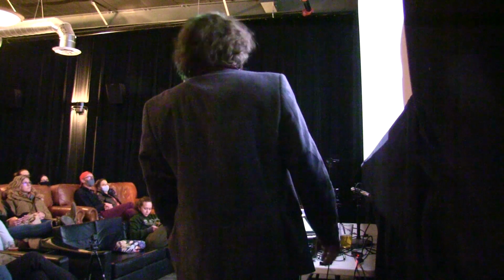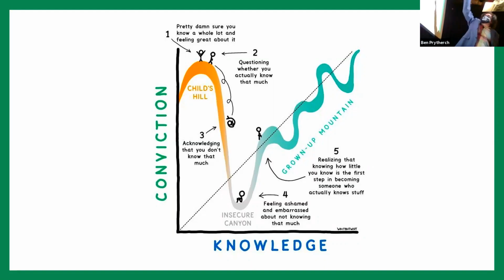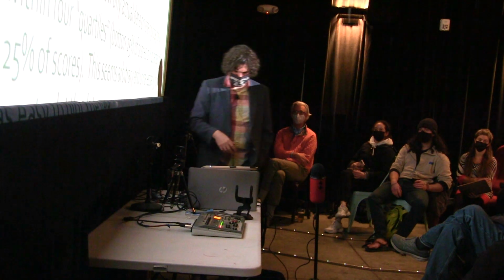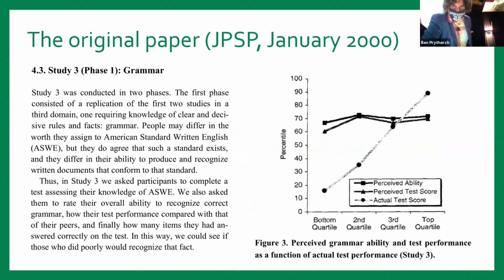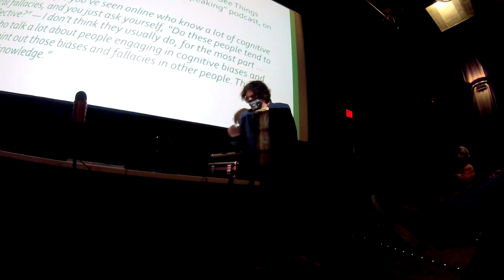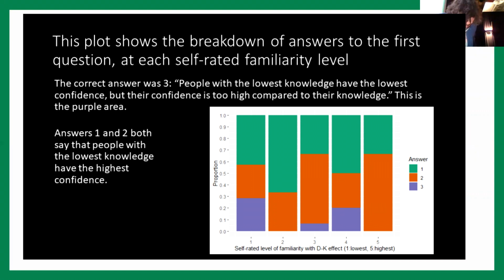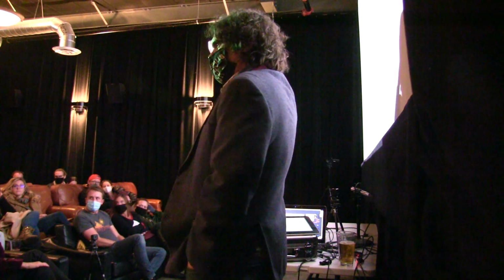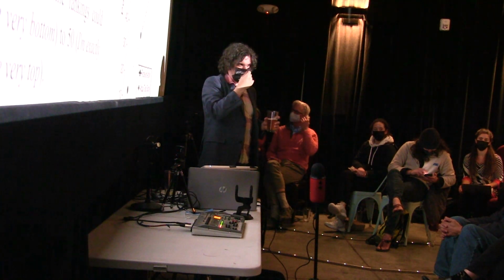Dunning Kruger's Stunning Bloopers: critiques, defenses, and bad graphs on the internet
The Dunning-Kruger effect is a controversial theory among scientists, but you wouldn't know this from seeing how it's presented in popular articles and videos on the topic.  In this talk I explore ways in which the Dunning-Kruger effect has been criticized, defended, and misrepresented.

This talk was given in November 2011 at The Lyric cinema in Fort Collins, Colorado, and hosted by Science on Tap Fort Collins.  I tried to make it as entertaining and engaging as possible, while still conveying the complexities of the topic.

Thank you Jason Rogers for filming this talk!

- Ben Prytherch (Colorado State University Statistics Department)

Direct links each topic:

0:00 - Preface
4:00 - Introduction
5:55 - What is the Dunning-Kruger effect?
7:44 - The original Kruger and Dunning paper, in detail
13:34 - An assortment of popular graphs that misrepresent the Dunning-Kruger effect
18:53 - Tracking down the origin of the bad graphs
23:39 - A few scientific criticisms of the Dunning-Kruger effect
27:26 - The big criticism: regression to the mean
39:38 - In defense of above average drivers
44:00 - A few interesting studies on the Dunning-Kruger effect
46:40 - The use of Dunning-Kruger as a rhetorical bludgeon
50:45 - So, is the Dunning-Kruger effect real?
54:40 - Analyzing some data from the audience
1:01:55 - Q&A

References:

1. Kruger, J., & Dunning, D. (1999). Unskilled and unaware of it: How difficulties in recognizing one’s own incompetence lead to inflated self-assessments. Journal of Personality and Social Psychology, 77(6), 1121–1134.

2. Saturday Morning Breakfast Cereal. (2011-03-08).

3. Saturday Morning Breakfast Cereal. (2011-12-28).

4. Pop Culture Caricatures and Cartoons. (2012, March 21). Wayback Machine.

5. Bjørnar. (2020, October 9). The Dunning-Kruger effect: Misunderstood, misrepresented, overused and … non-existent?  Skepchick.

6. Jerry, J. (2022, December 17). The Dunning-Kruger Effect Is Probably Not Real. Office for Science and Society.

7. Yarkoni, A. T. (2010, July 7). What the Dunning-Kruger effect is and isn’t. [Citation Needed].

8. Galton, F. (1886). Regression Towards Mediocrity in Hereditary Stature. The Journal of the Anthropological Institute of Great Britain and Ireland, 15, 246.

9. Krueger, J., & Mueller, R. A. (2002). Unskilled, unaware, or both? The better-than-average heuristic and statistical regression predict errors in estimates of own performance. Journal of Personality and Social Psychology, 82(2), 180–188.

10. Burson, K. A., Larrick, R. P., & Klayman, J. (2006). Skilled or unskilled, but still unaware of it: How perceptions of difficulty drive miscalibration in relative comparisons. Journal of Personality and Social Psychology, 90(1), 60–77.

11. McIntosh, R. D., et al. (2019). Wise up: Clarifying the role of metacognition in the Dunning-Kruger effect. Journal of Experimental Psychology: General, 148, 1882–1897.

12. Ehrlinger, J., et al. (2008). Why the unskilled are unaware: Further explorations of (absent) self-insight among the incompetent. Organizational Behavior and Human Decision Processes, 105(1), 98–121.

13. Nuhfer, E., et al. (2016). Random Number Simulations Reveal How Random Noise Affects the Measurements and Graphical Portrayals of Self-Assessed Competency. Numeracy, 9(1).

14. Dunning, D., et al. (2003). Why People Fail to Recognize Their Own Incompetence. Current Directions in Psychological Science, 12(3), 83–87.

15. Matthews, D. (2021, May 3). A conversation with writer Julia Galef on how to think less like a soldier and more like a scout. Vox.

16. Resnick, B. (2019, June 26). The Dunning-Kruger effect, and how to fight it, explained by psychologist David Dunning. Vox.

17. Dunning, D. (2011). The Dunning–Kruger Effect: On Being Ignorant of One’s Own Ignorance. Advances in Experimental Social Psychology, 44, 247–296.